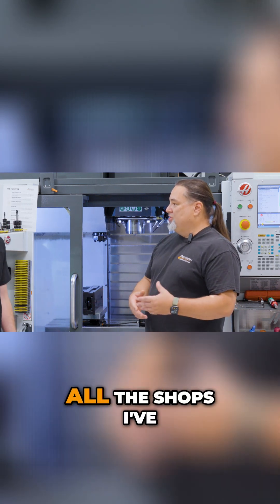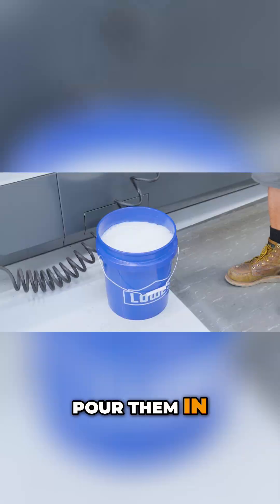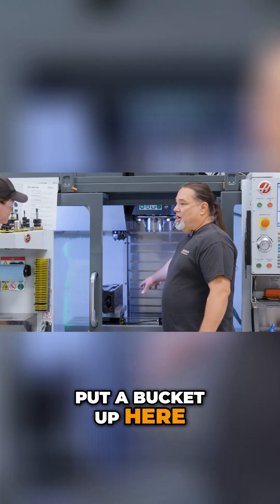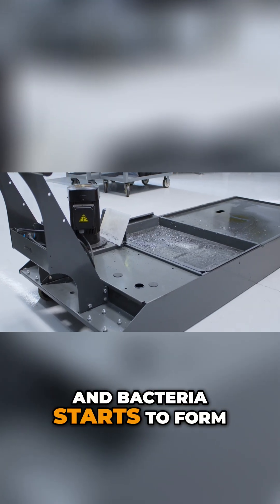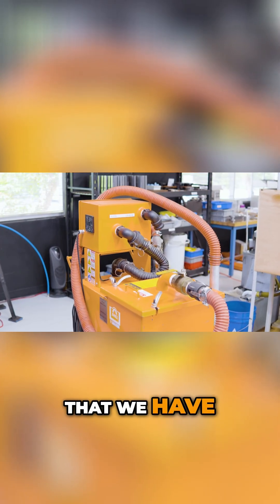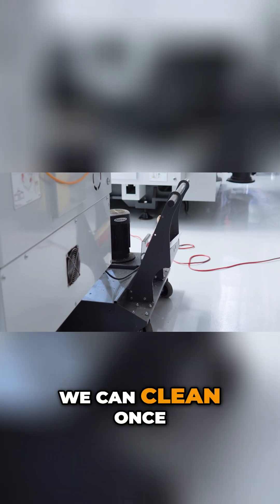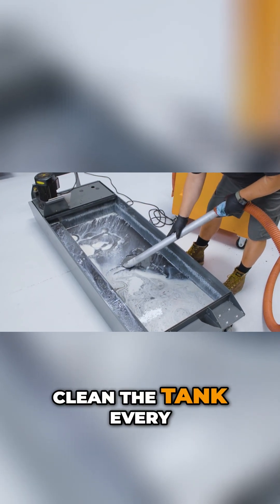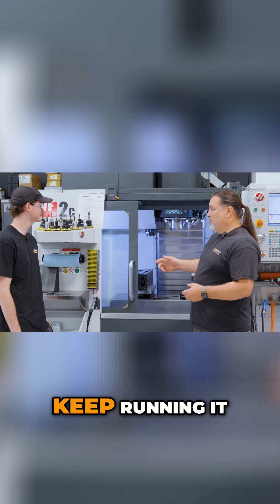Dirty Coolant Tank | Clean Your Sump & Extend Coolant Life!